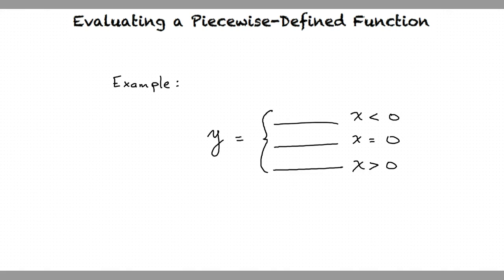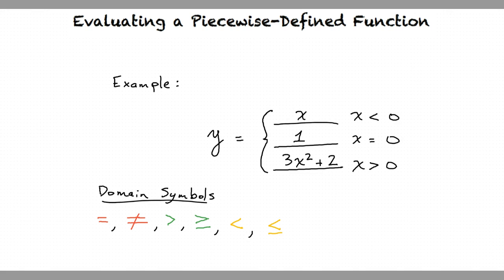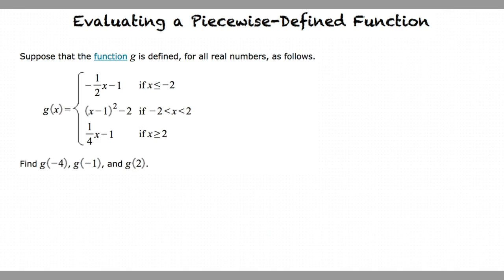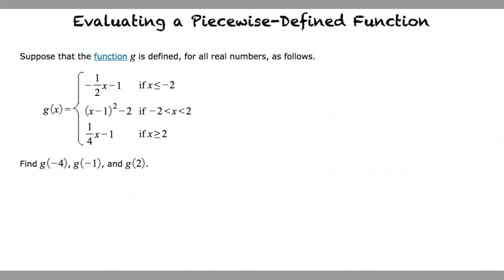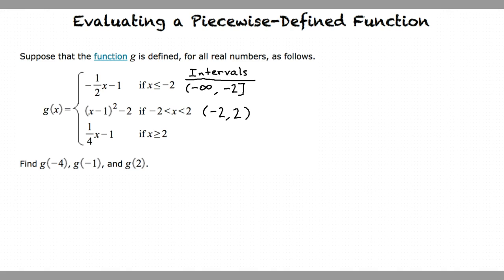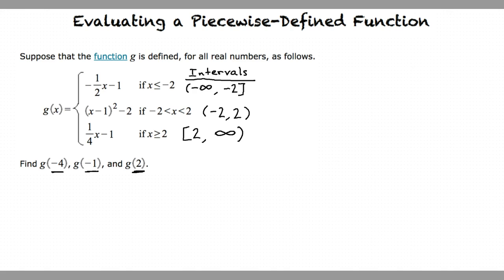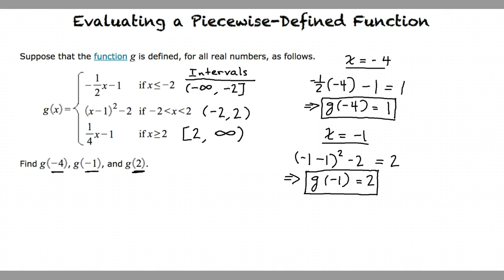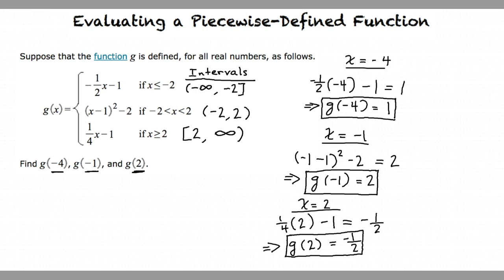Topic: Evaluating a Piecewise-Defined Function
This is a topic level video of Evaluating a Piecewise-Defined Function for ASU EdX.

Join us!